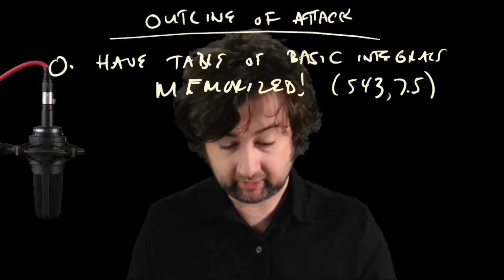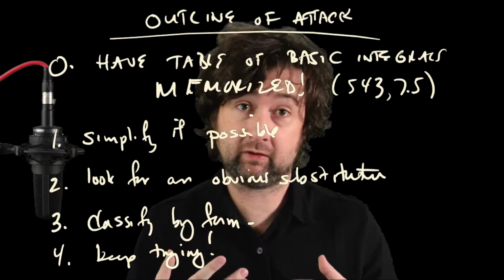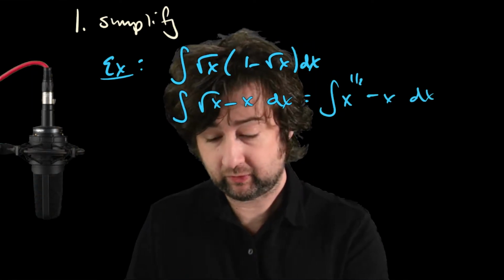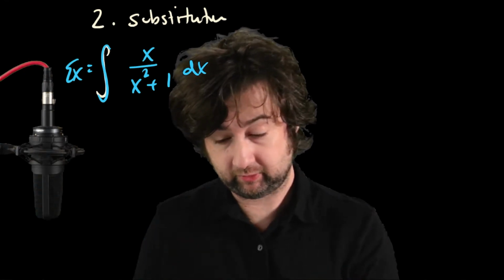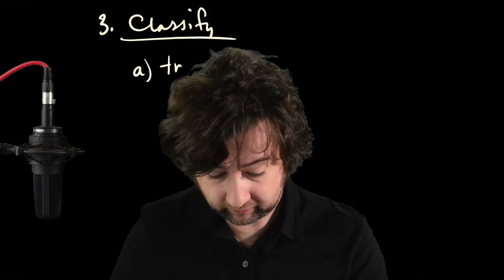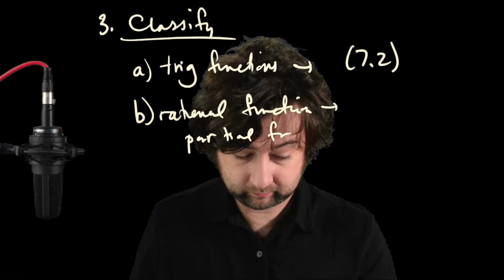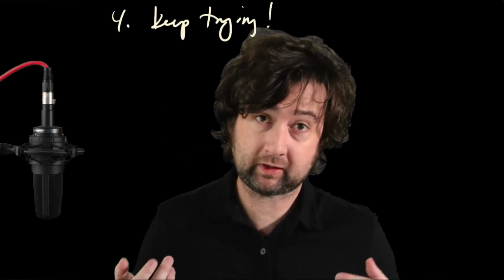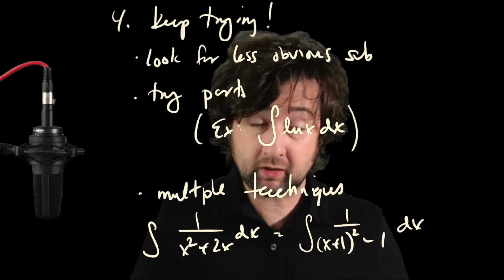Math 142 - Section 7.5 Strategy for Integration I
Triage process for new integrals - including multiple approaches.